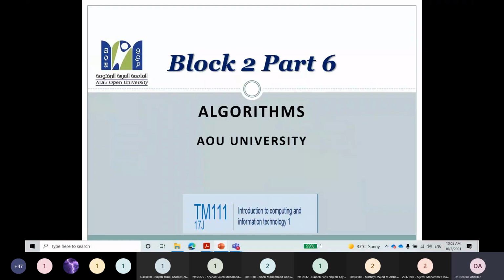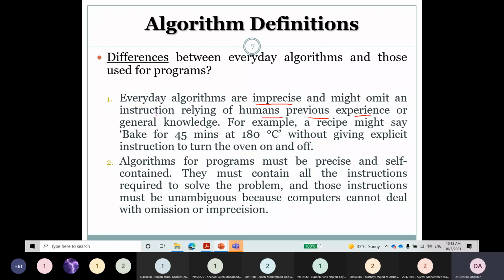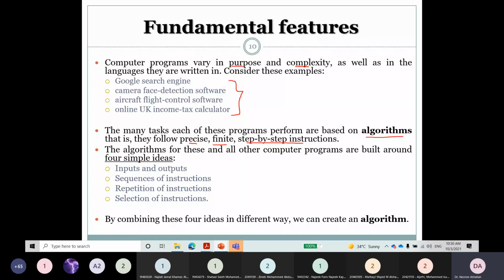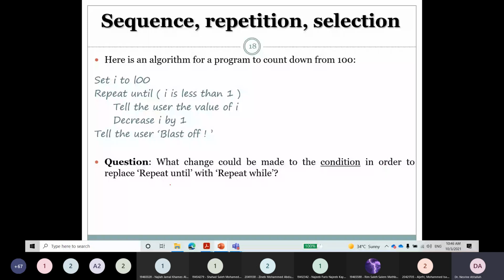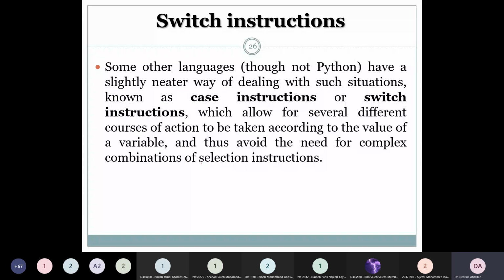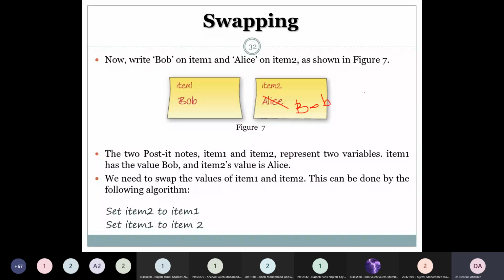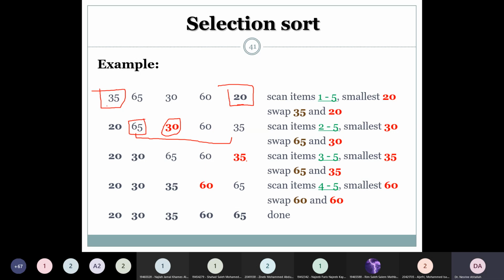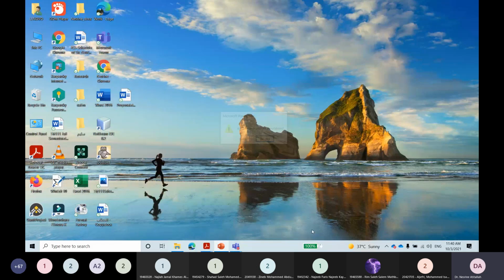Tm111 Meeting 10 Dr.nesrine